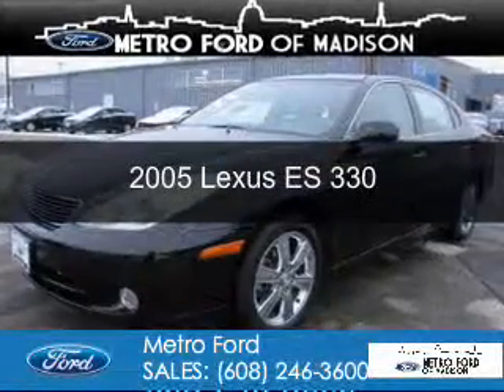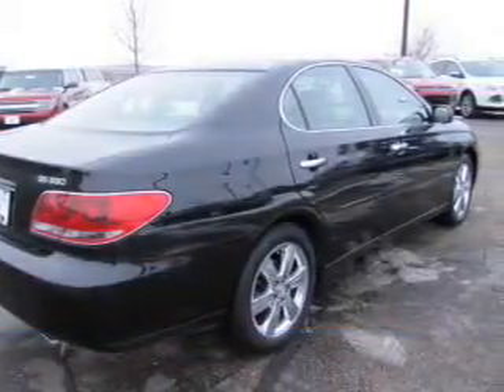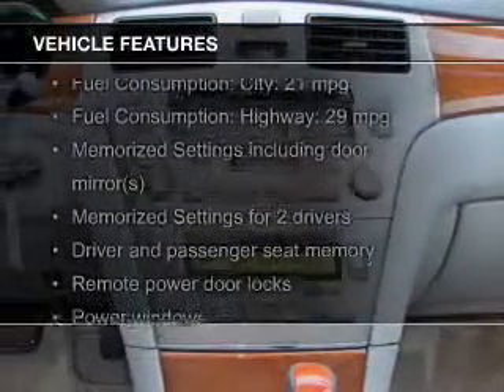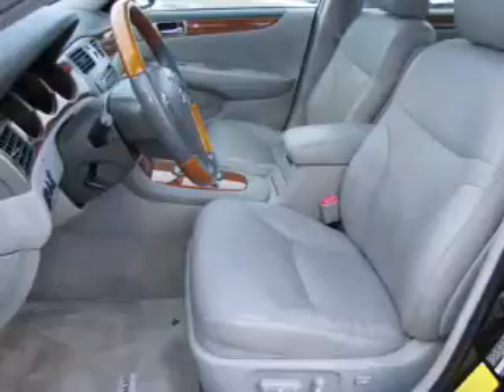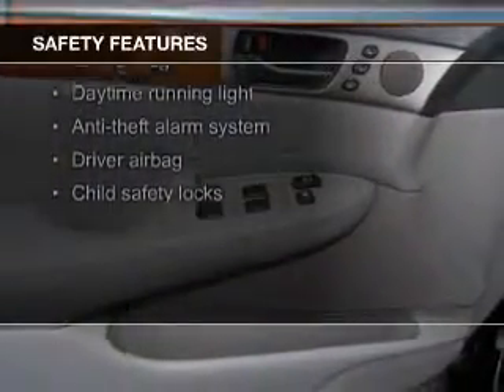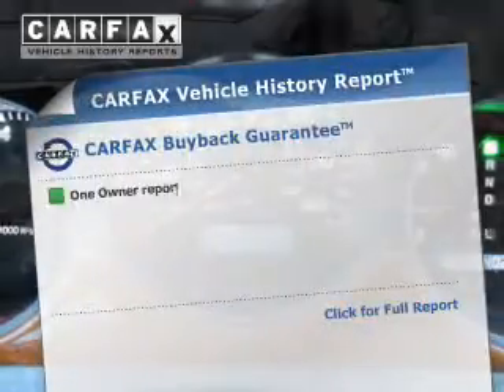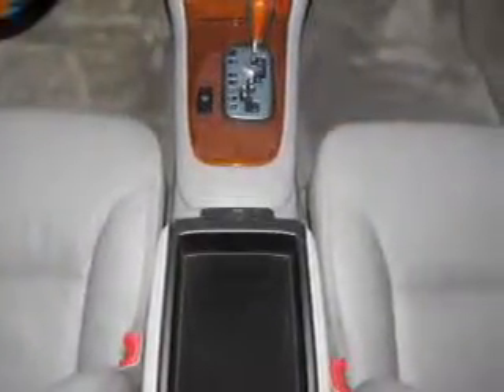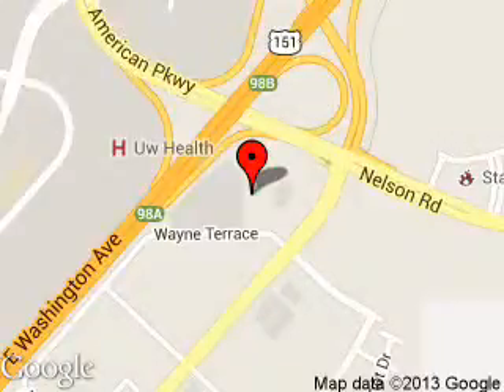2005 Lexus ES 330 - Madison WI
Phone:
Year: 2005
Make: Lexus
Model: ES 330
Trim:
Engine: 3.3 liter 6 cylinder 24 valve
Transmission: 5-Speed Automatic
Color: Black
Mileage: 173995
Address:
5422 Wayne Terrace